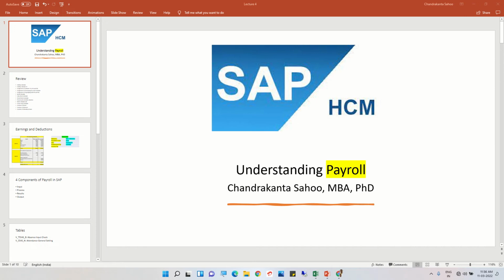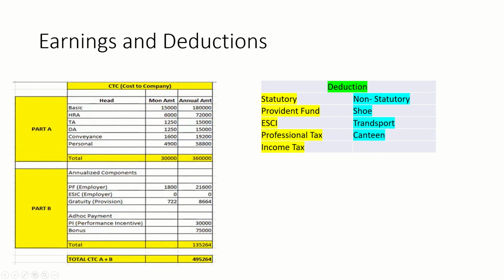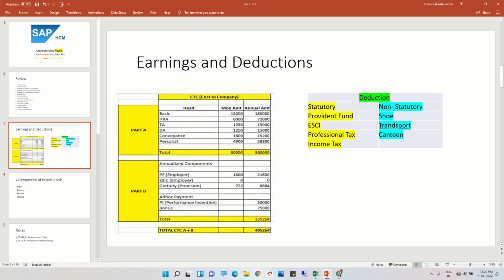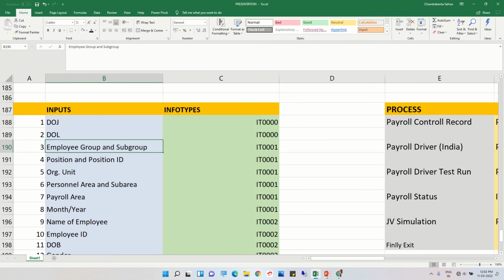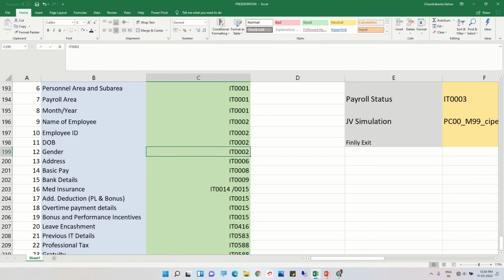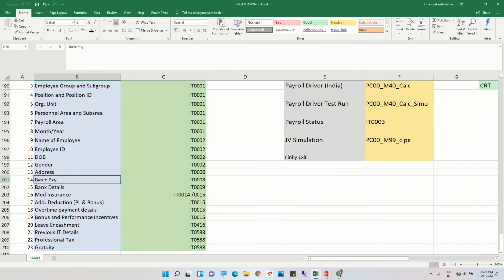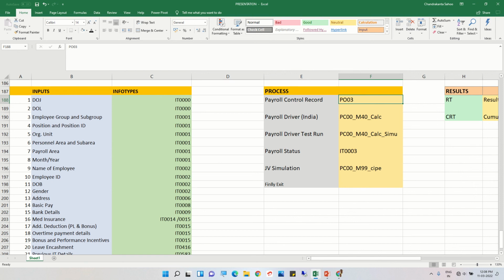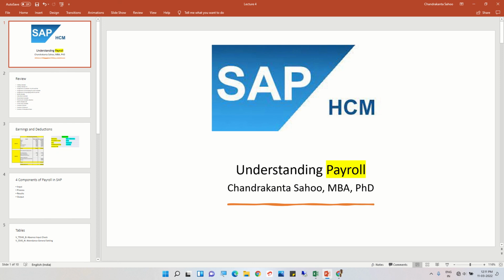23 SAP HCM Payroll: An Introduction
This video explain the concept of Payroll in SAP, components of earnings and deduction, related infotypes, Payroll Process which include Payroll INPUT, PROCESS, RESULT and OUTPUT.